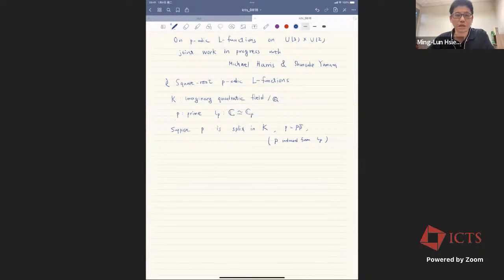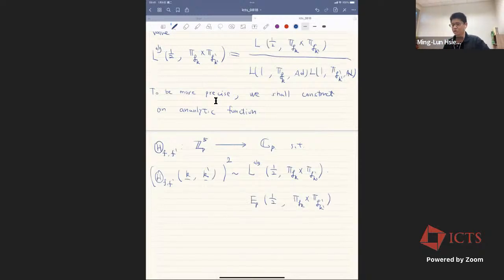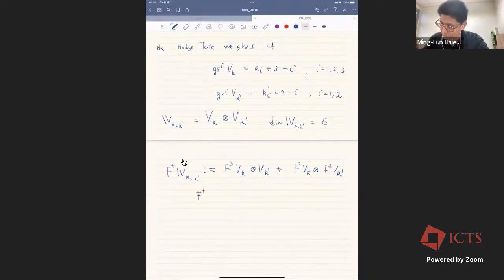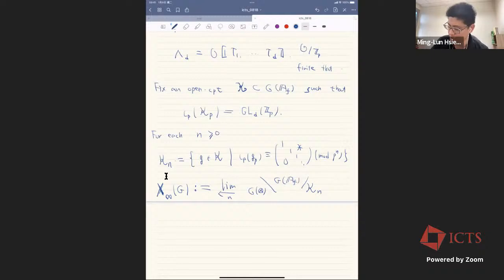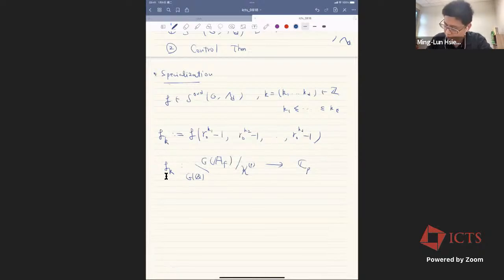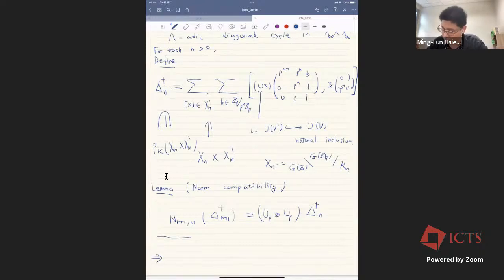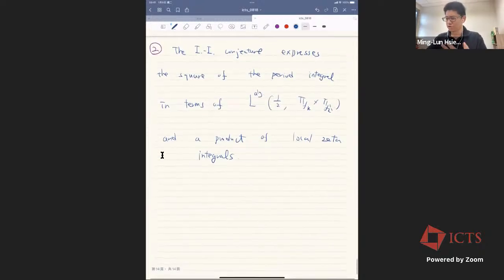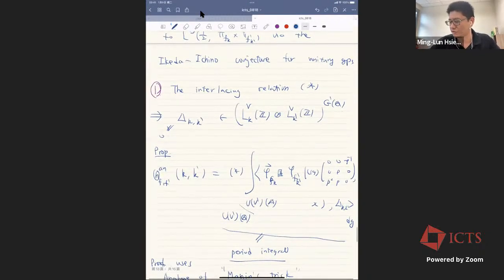On p-adic L-functions for U(3)xU(2) by Ming-Lun Hsieh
PROGRAM

0:00:00 On p-adic L-functions for U(3)XU(2)
0:00:42 Cardio functions
0:02:04 Hermitian space
0:02:52 Consider unitary groups
0:06:34 The aim of this talk
0:10:33 The interlacing relation
0:12:54 We can associate periodic colonization
0:16:16 The Hodge-Take Weights
0:22:56 Hidden theory for definite unitary groups
0:29:58 Definition
0:35:31 Specialization
0:39:04 Chive
0:41:01 Construction of the periodic function
0:44:43 Lemma
0:46:27 Define the periodic L-function
0:47:53 Interpolation
0:48:59 Ikeda - Ichino conjecture
0:51:03 Prop
0:51:55 Period integral - Proof
0:55:41 Periodic zeta integral
0:57:22 Concluding Remarks
1:00:22 Q&A